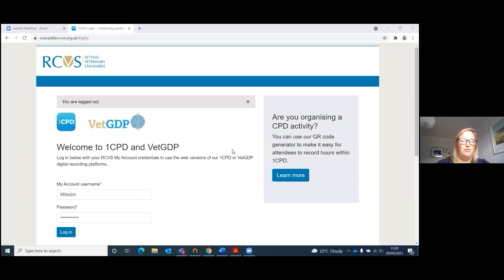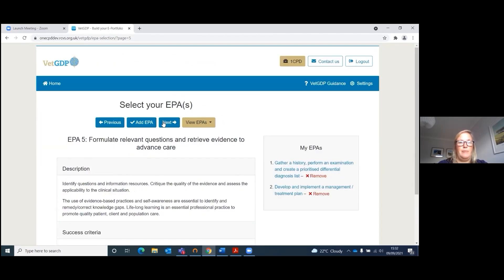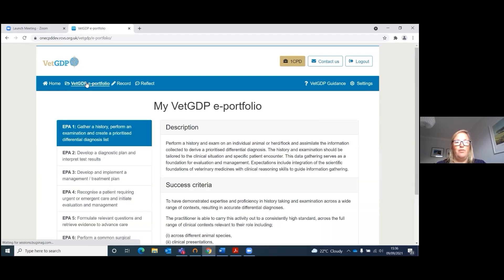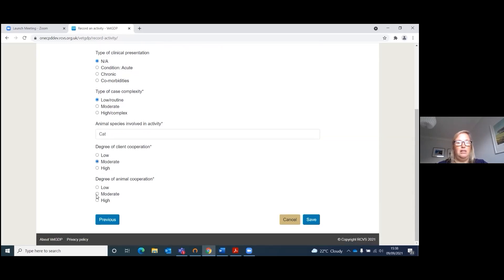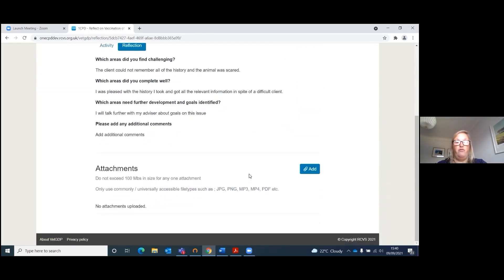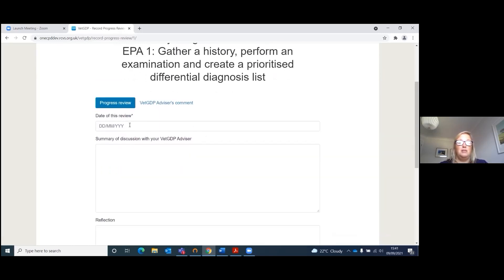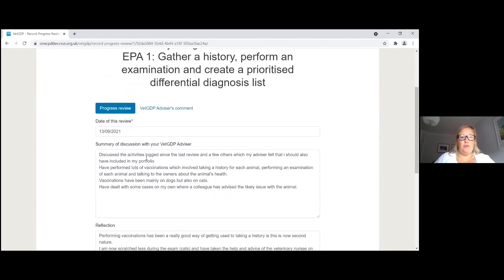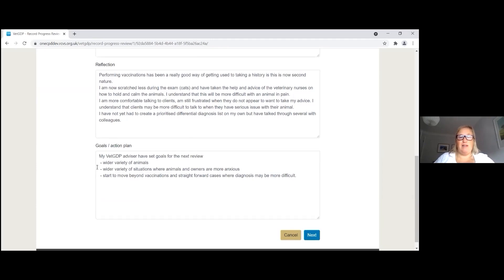VetGDP e-portfolio workshop for graduates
A workshop with guidance and questions on how to use the VetGDP e-portfolio for graduates.